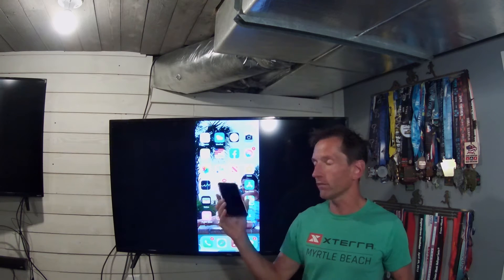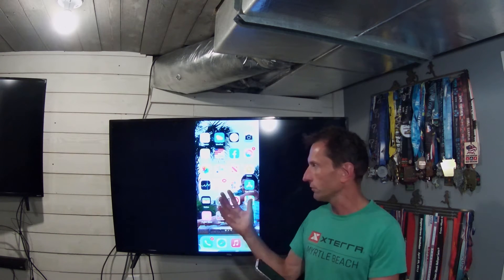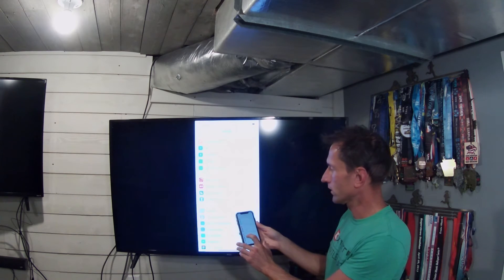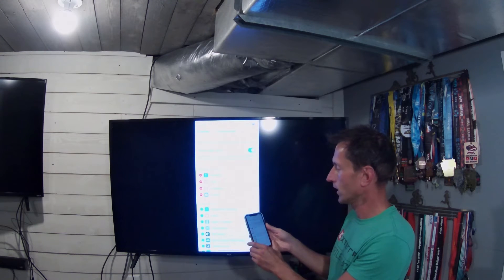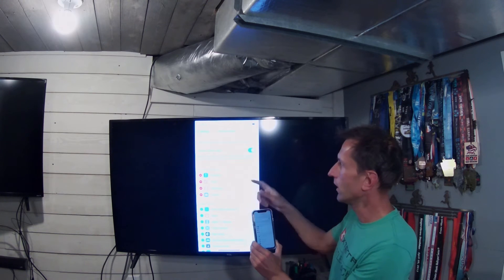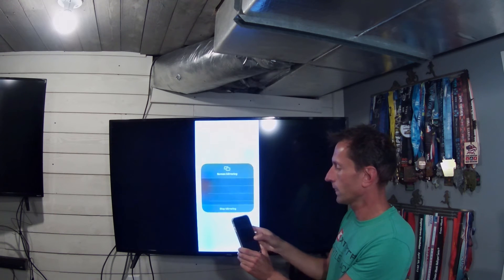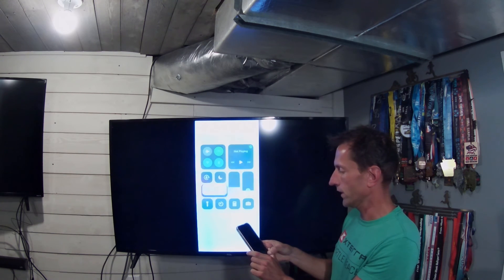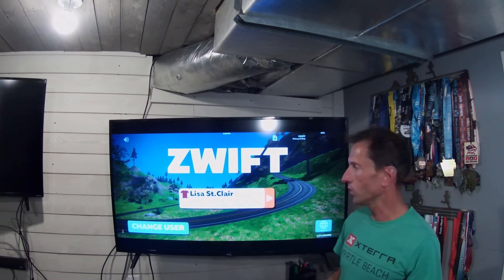Screen mirror Zwift using an I Phone XR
How to screen mirror Zwift using an I Phone XR